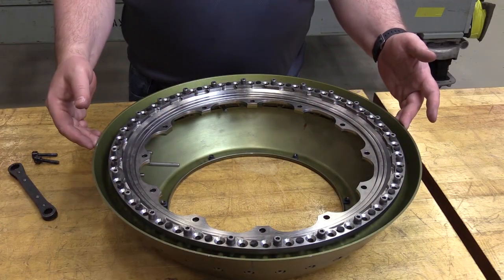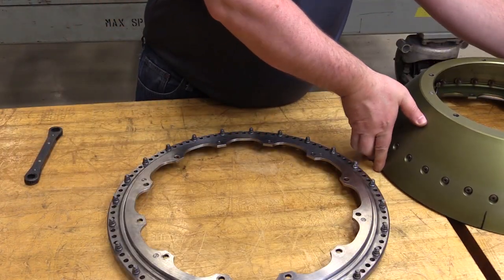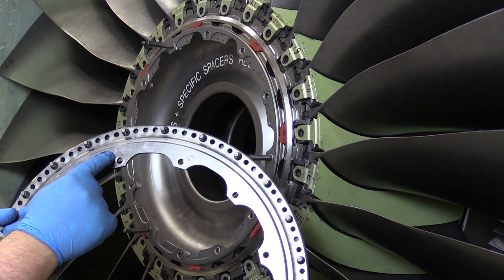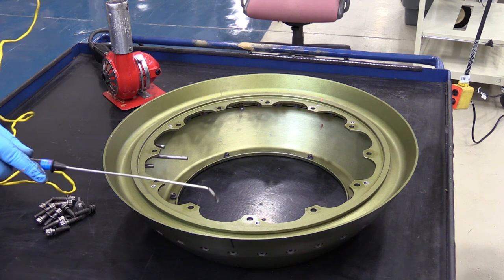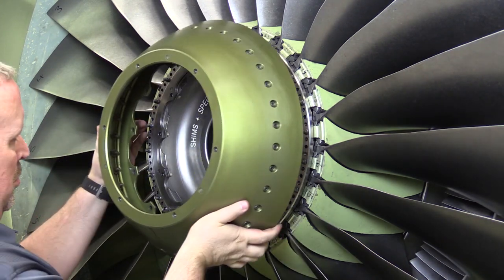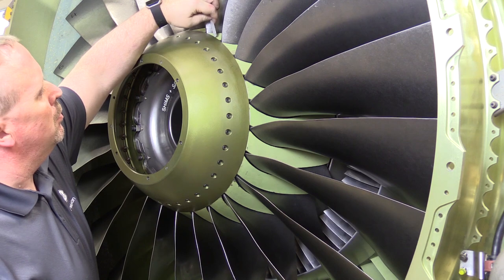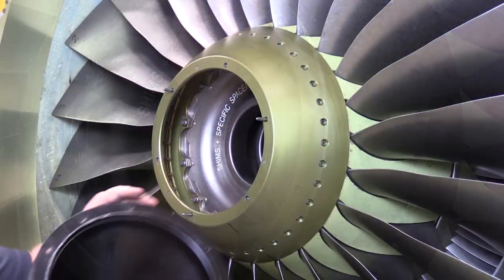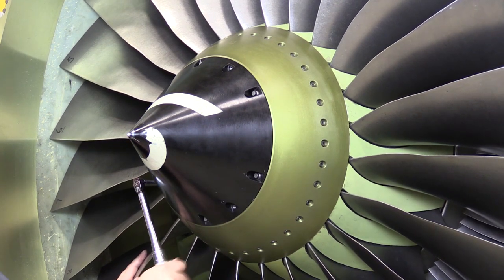CFM - Spinner Rear Cone Installation - GE Aviation Maintenance Minute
This CFM Maintenance minute summarizes the inspection and installation of the Spinner Rear Cone.  This video is for reference only. Always use the approved aircraft or engine manuals, as well as proper safety equipment, when performing engine maintenance.